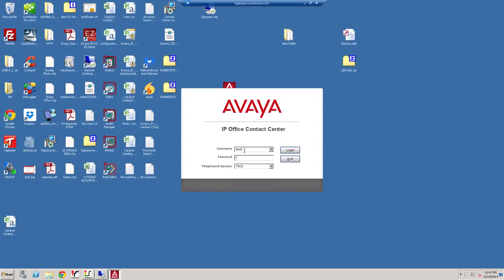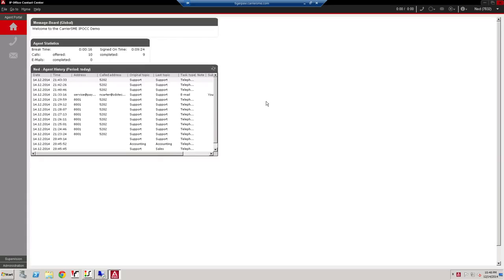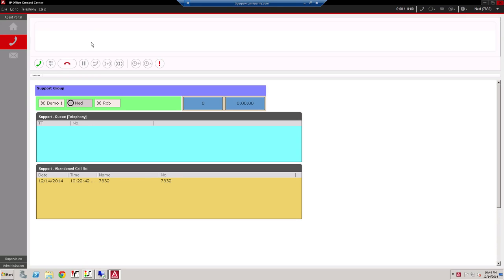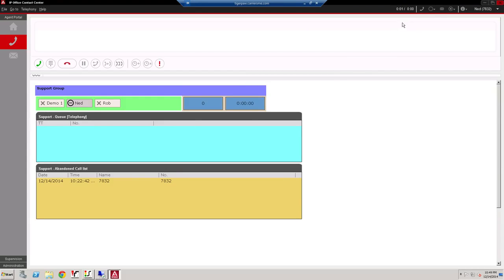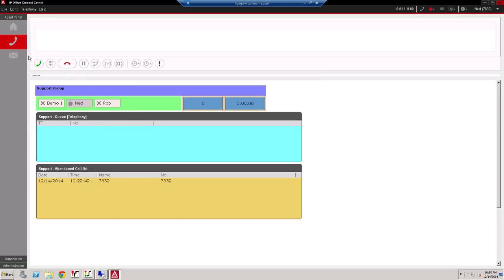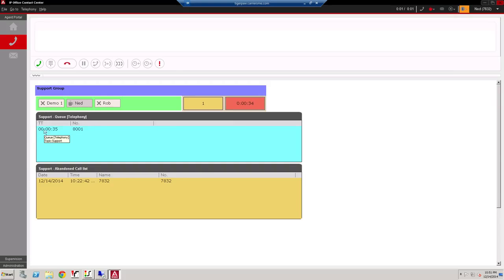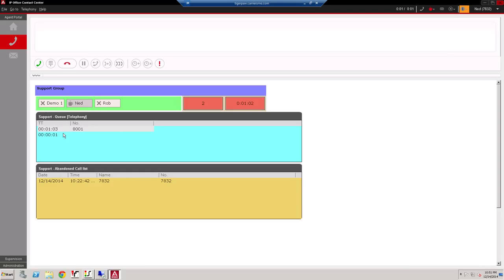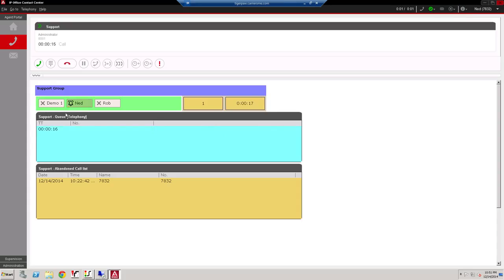Avaya IP Office Contact Center (IPOCC) User Training and Features Overview